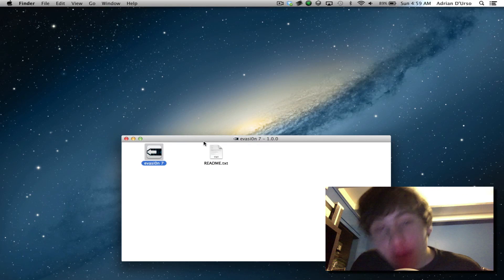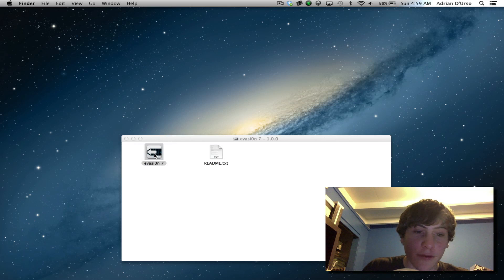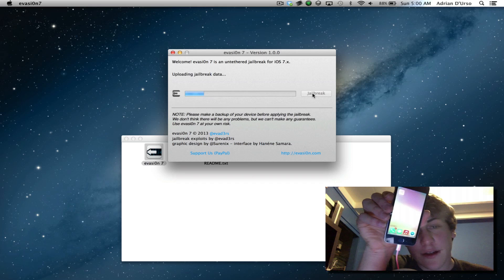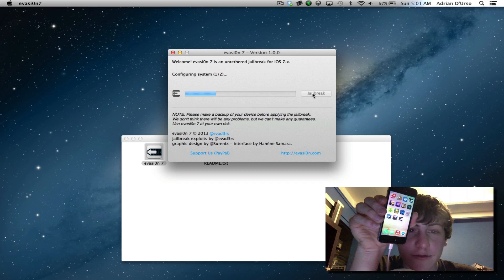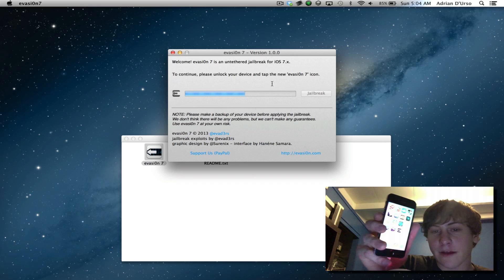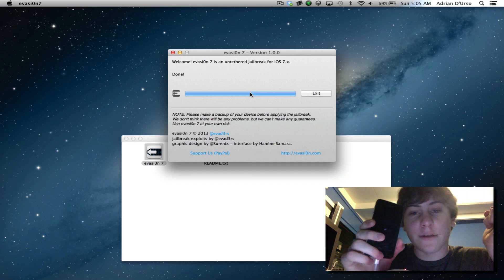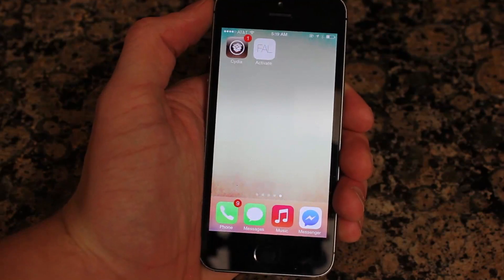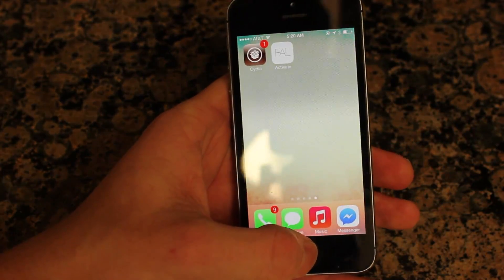NEW Jailbreak 7.0.4 / 7.0.3 Untethered iPhone 5S/5C/5/4S & iPad / iPod Evasi0n iOS 7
How to jailbreak the iPhone 5C, iPhone 5S, iPad mini, iPad, iPod Touch, on 7.0.x aka 7.0.4, 7.0.3, 7.0.2, 7.0.1, 7.0. Jailbreak 8.1